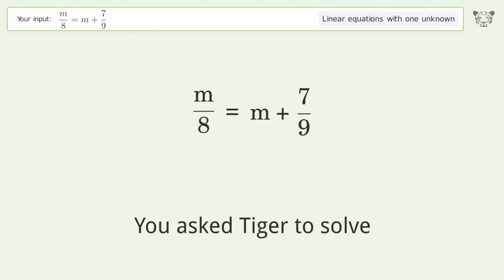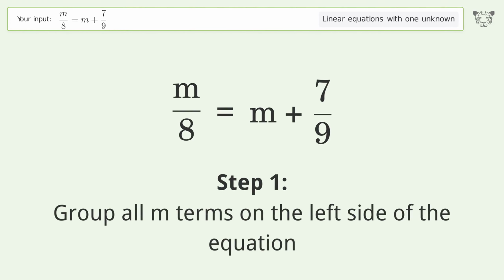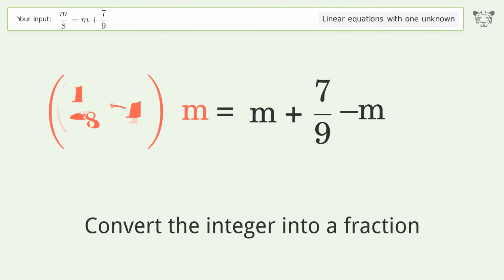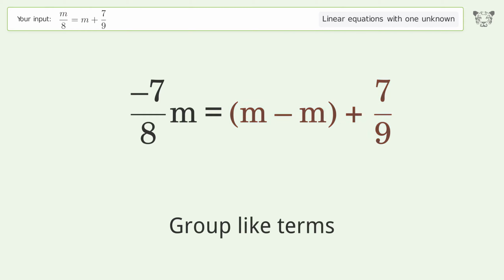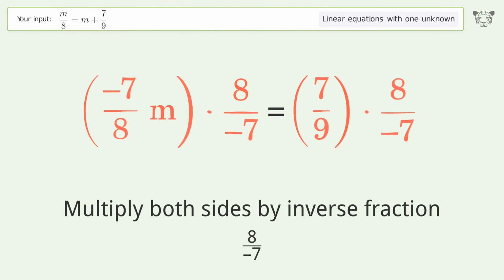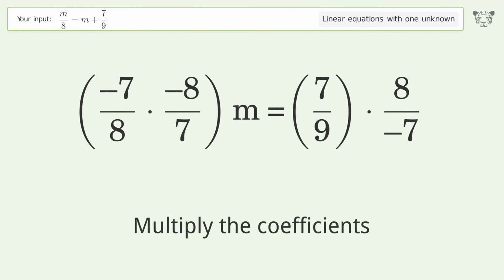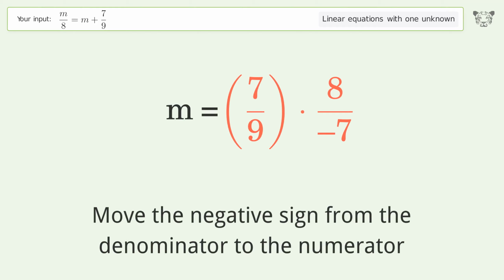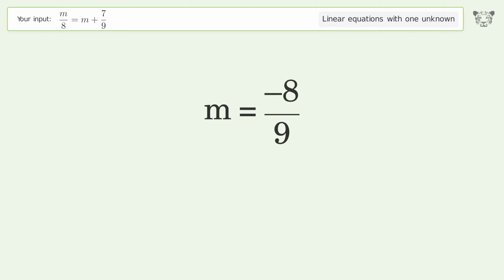Linear equation with one unknown: Solve m/8=m+7/9 step-by-step solution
Solving m/8=m+7/9 using the linear equation with one unknown solver

for a step-by-step and more tips and tricks for dealing with linear equations with one unknown.